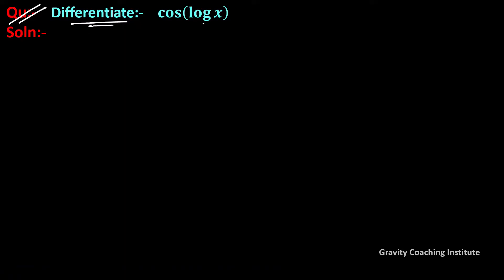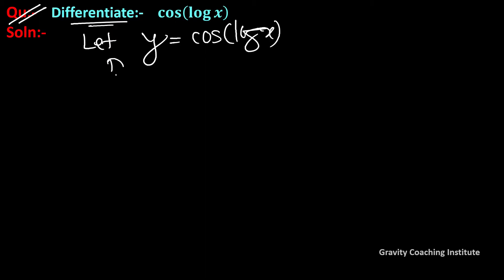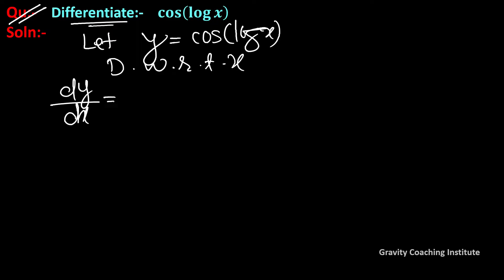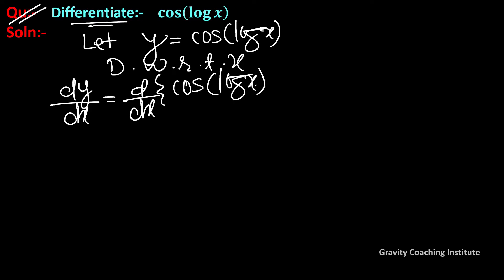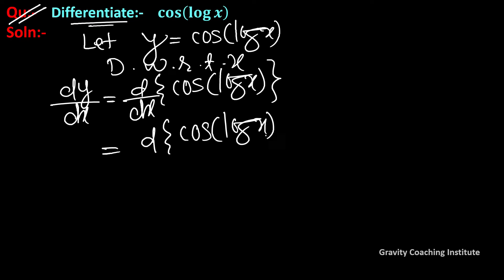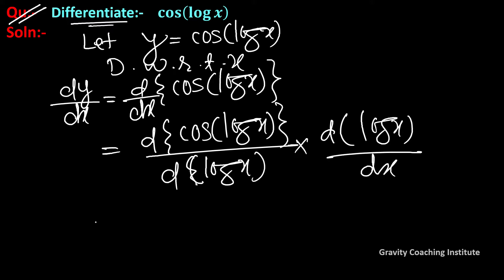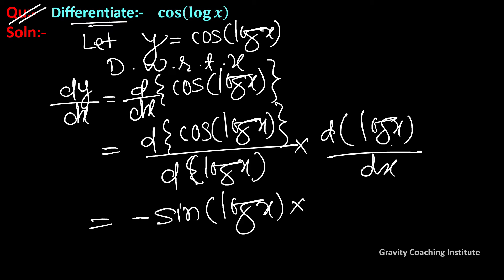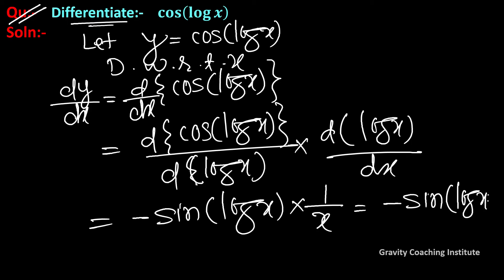Q196 | Differentiate cos⁡(log⁡x) | Derivative of cos log x | Differentiation of cos log x | cos logx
Q196: Differentiate cos⁡(log⁡x) with respect to x.